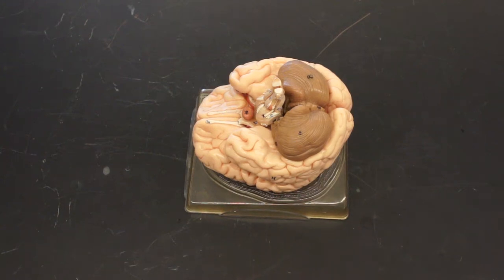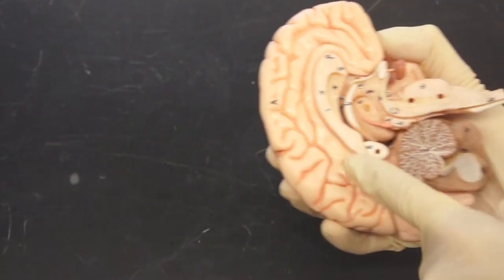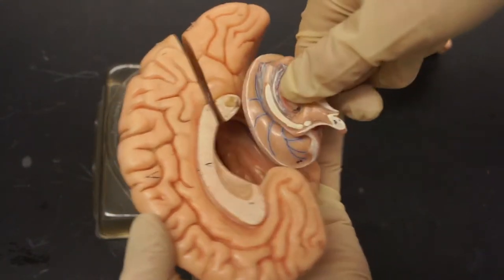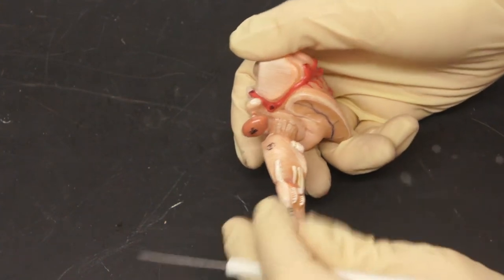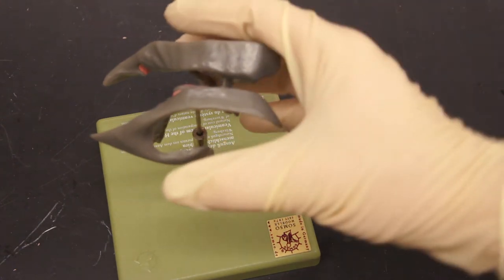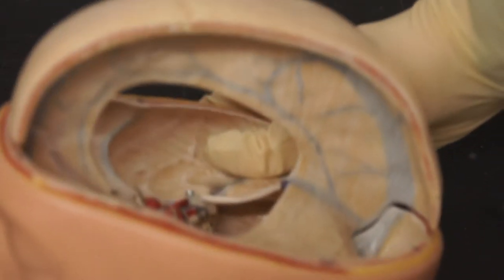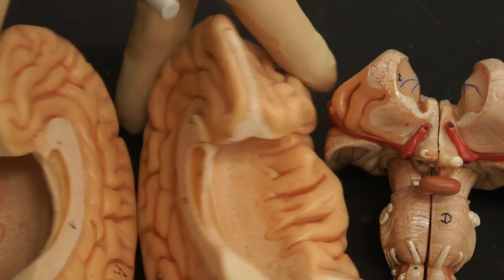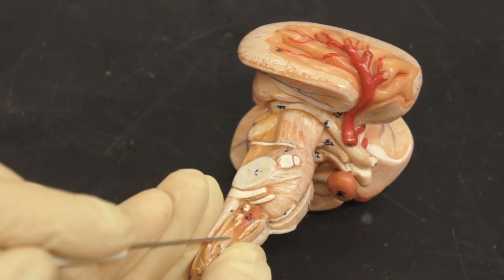BIOL 223 Lab 6 Brain and Cranial Nerves Complete Review